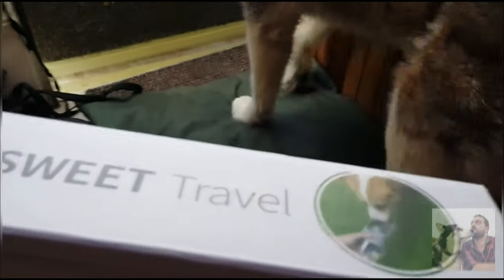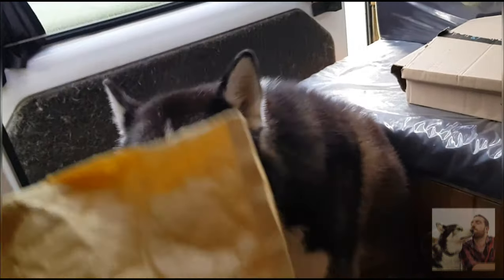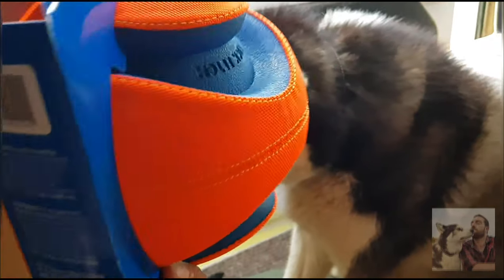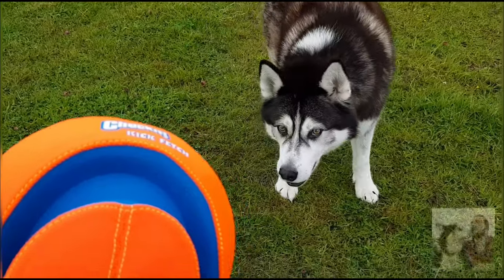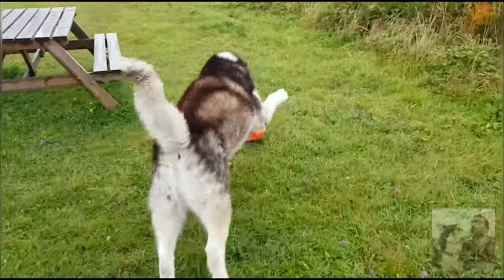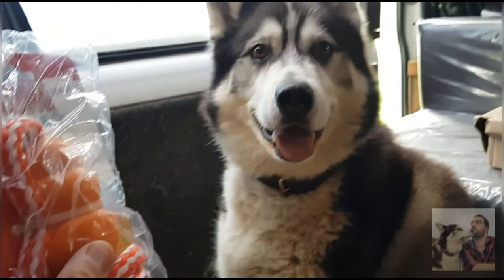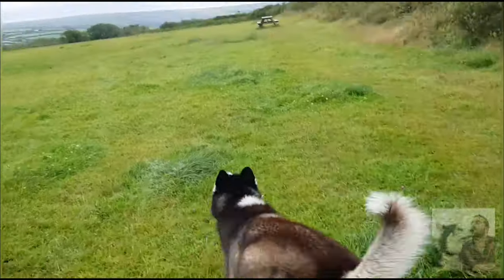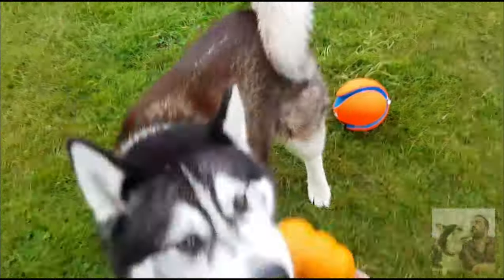Opening and playing with gifts, and finally gets the SAUSAGES 😂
Thank you 'so' much for people that have sent Sherpa gifts, your kindness is amazing 😁😁